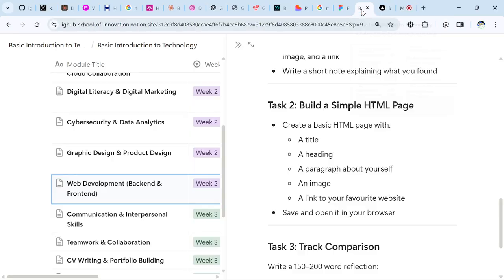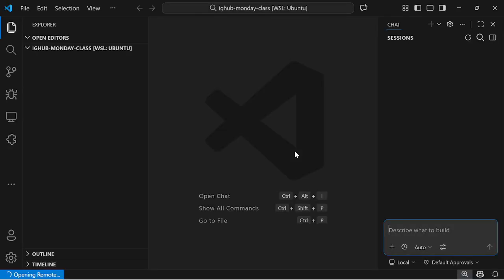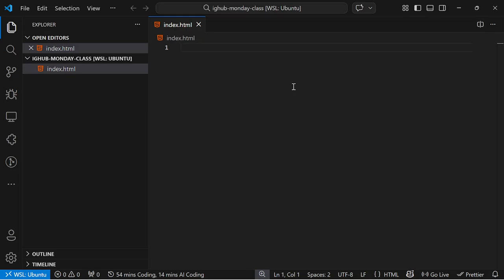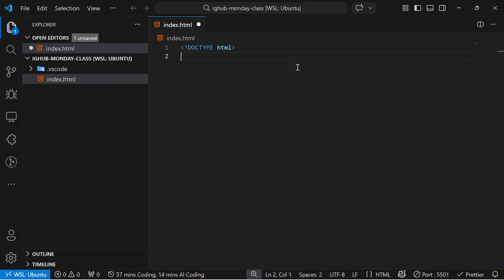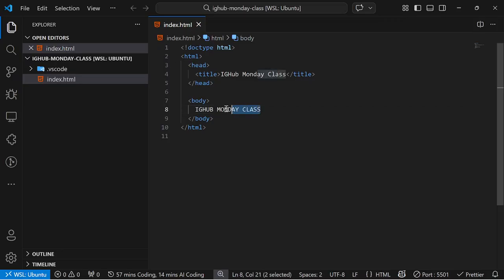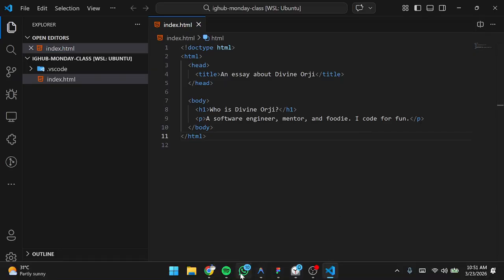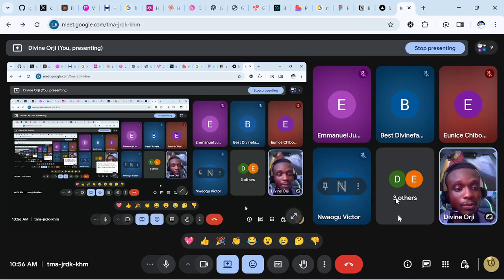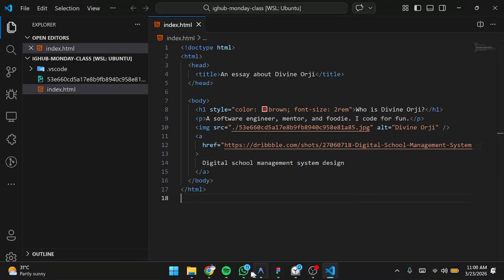3 Wks Curriculum Web Dev - Task 2 Explainer